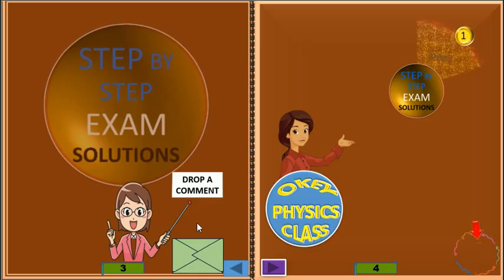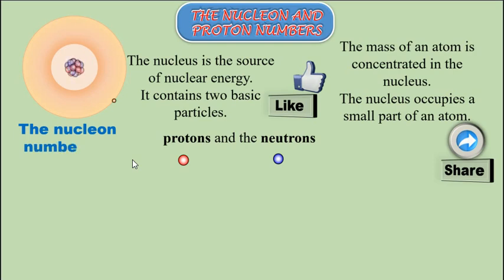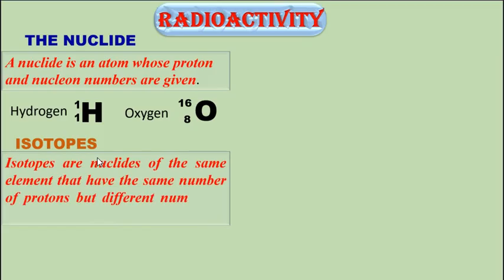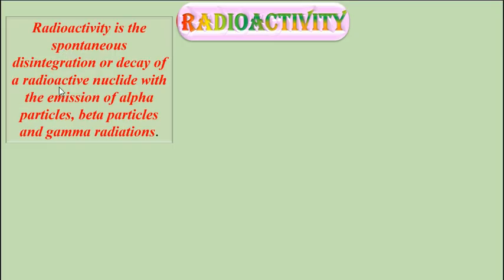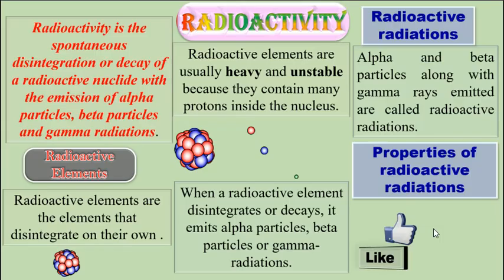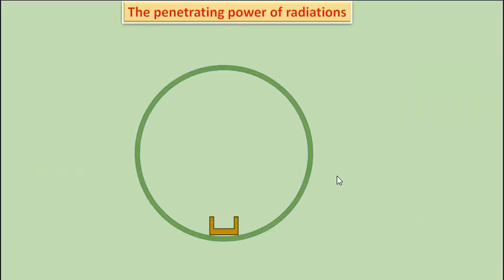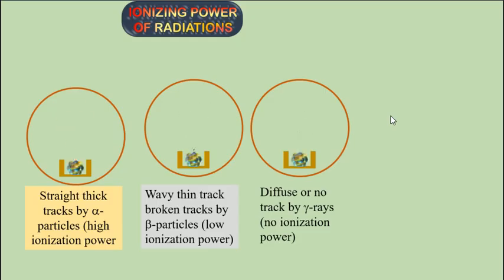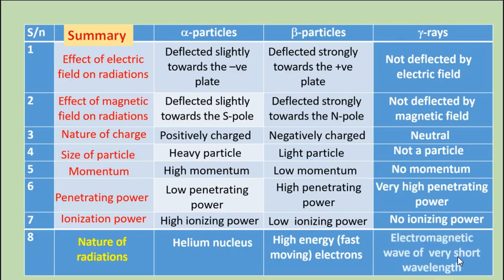Introduction to Radioactivity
🔬 Introduction to Radioactivity: Nuclides, Isotopes, Isobars & Decay
In this video, we break down the basics of radioactivity—the spontaneous emission of energy from unstable atomic nuclei. You'll learn about:
• Nuclides: Atoms defined by their number of protons and neutrons
• Isotopes: Same element, different neutron counts
• Isobars: Same mass number, different atomic numbers
We also explore radioactive decay, including alpha, beta, and gamma decay, as well as the unique properties of each type of radiation.
Perfect for beginners or anyone needing a quick refresher on nuclear science! ⚛️